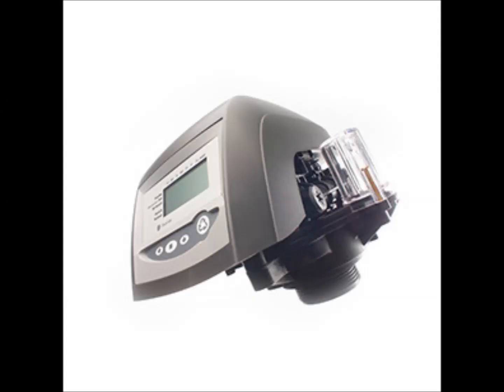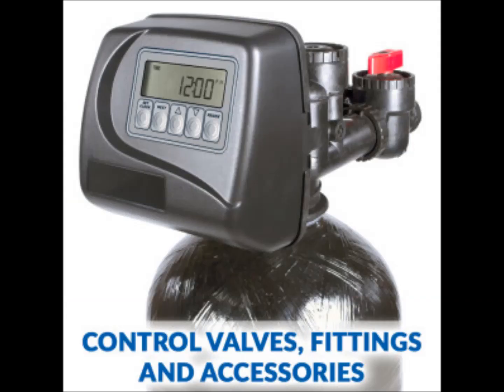Water Softener Review 2023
Water Softener Review, reviewing the different water softeners on the market, their prices, pro's and con's.  If you are looking for a water softener then you can buy this one which is the one  I recommend;